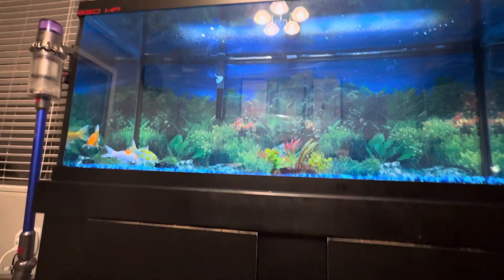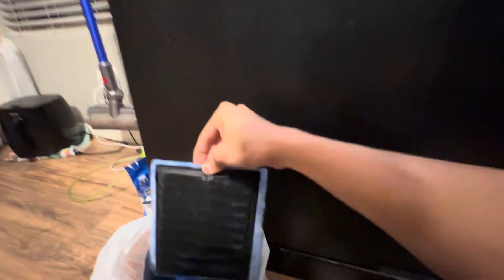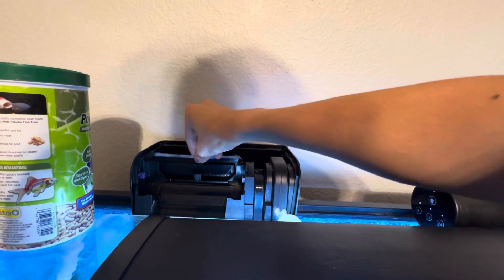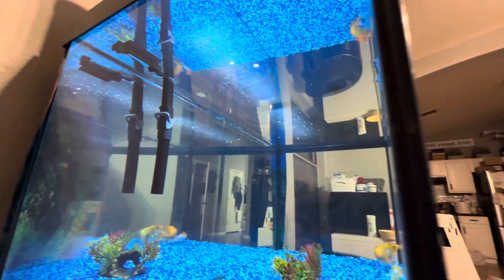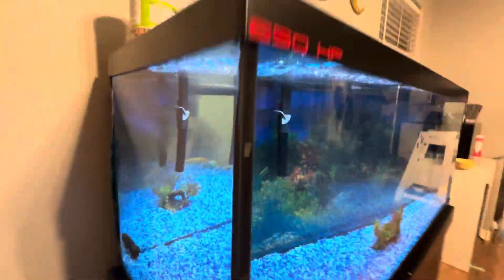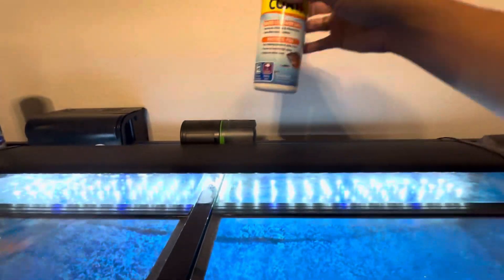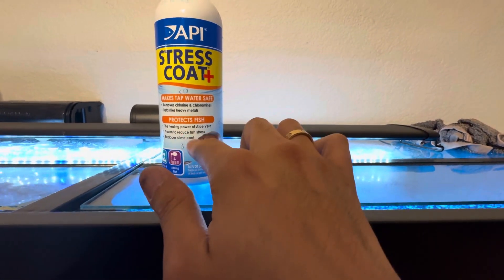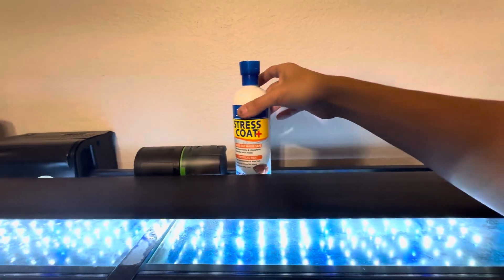75 gallon koi fish. 3 bí quyết giữ nước bể cá luôn sạch mà không cần thay nước thường xuyên. 1 năm